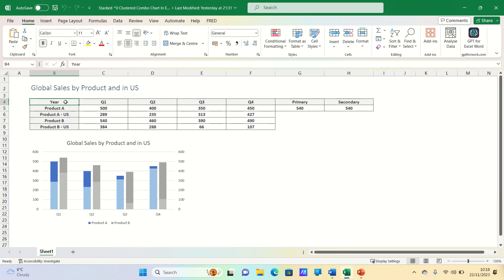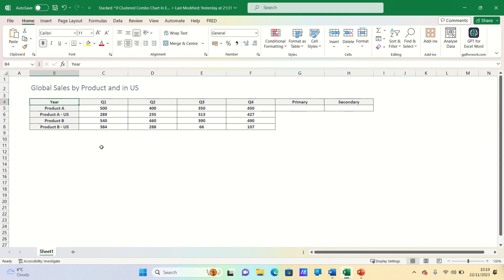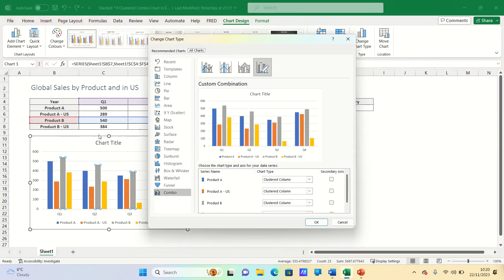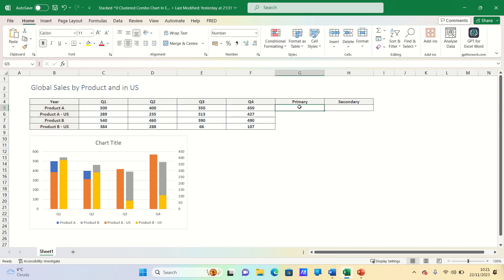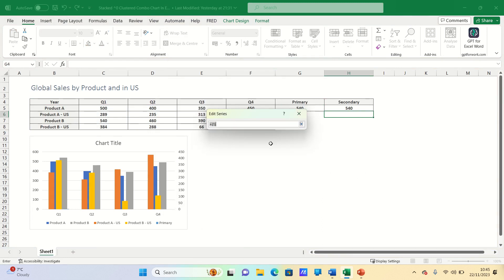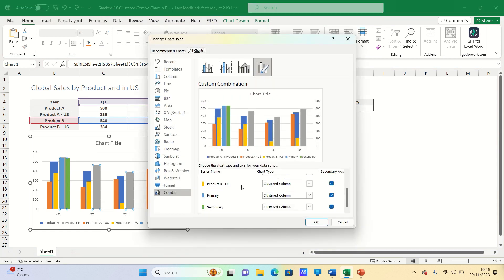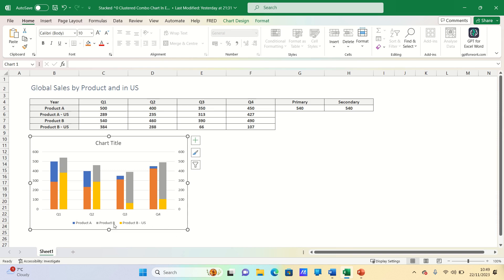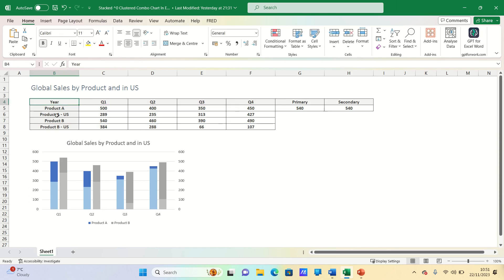Stacked & Clustered Combo Chart In Excel – Mastering Data Visualisation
We cover how to create a stacked and clustered combination chart in Excel. This type of chart is very useful if you want to visualise a multi-dimensional dataset in a digestible way. In our example, we have the global sales of two products across 4 quarters. We also show the breakdown of how much is coming from the US for each product in each quarter. We want to show how much of the sales is coming from the US within the overall global figure and include this in the same bar.

Overview: (0:00)
Insert chart: (0:47)
Adjust axes: (1:29)
Format chart: (3:23)